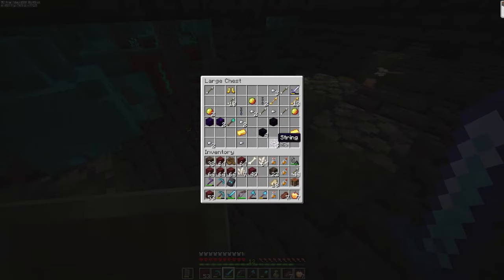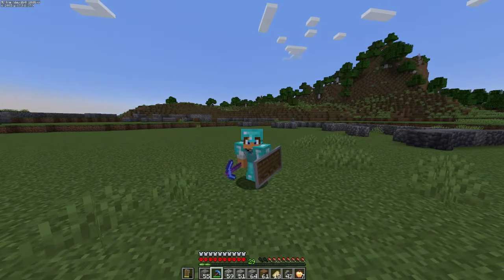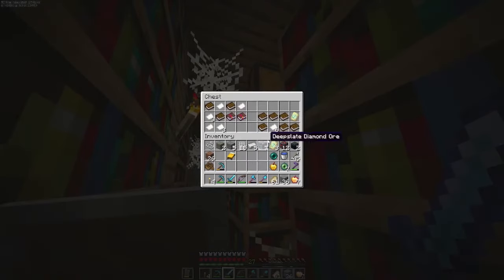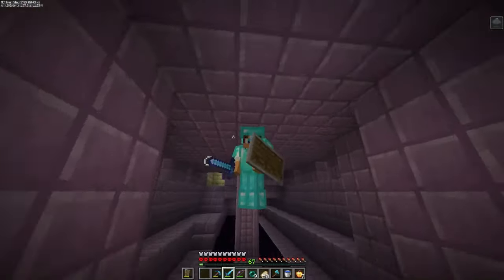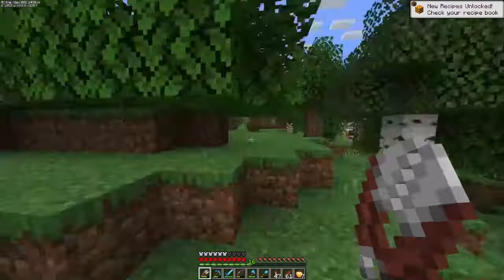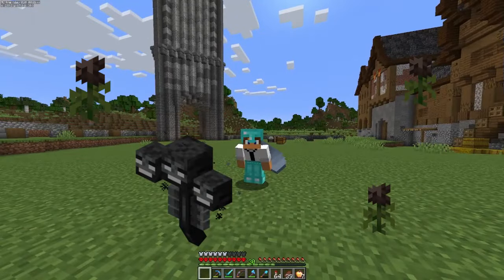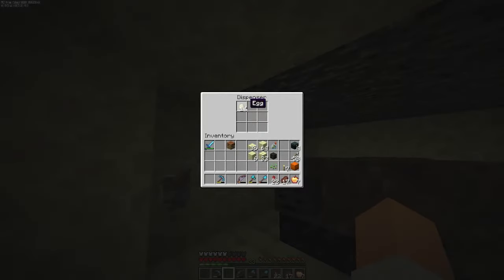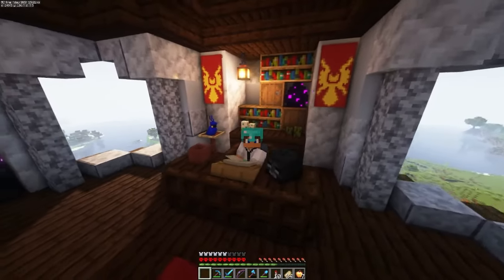Taking Off with Massive Building Progress in Hardcore Minecraft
Episode 3 of the hardcore season! An extra long one, but filled to the brim, including fighting the dragon and tons of building!